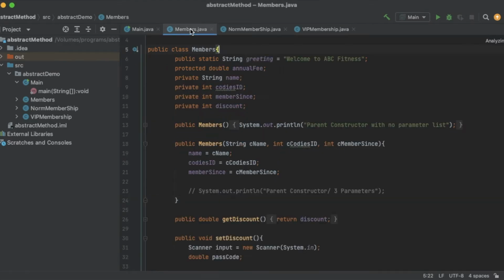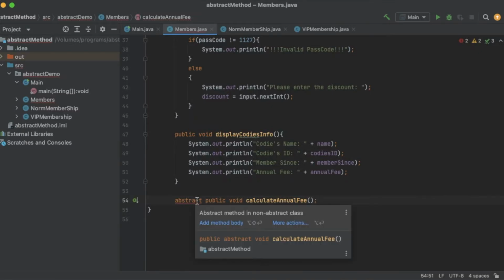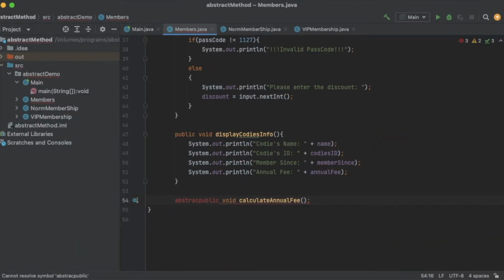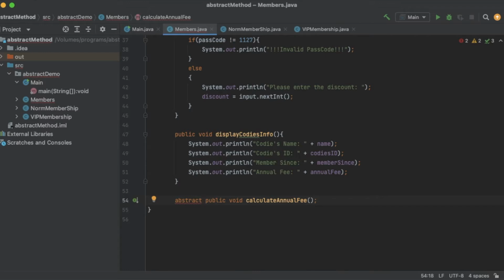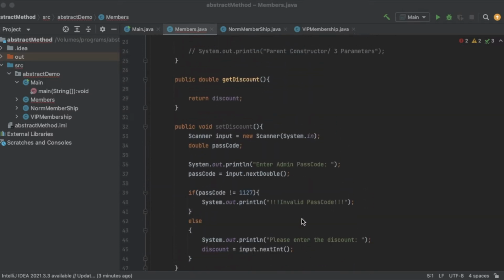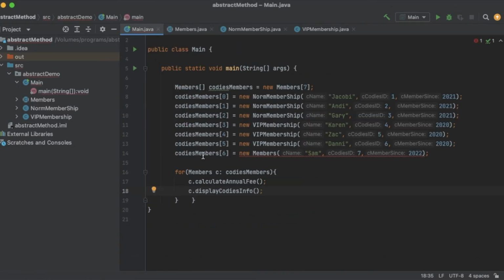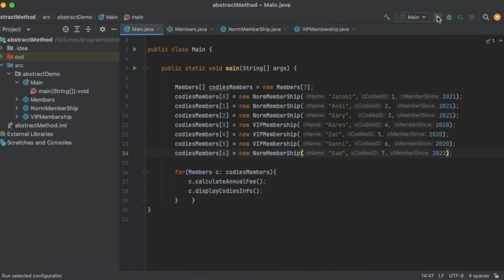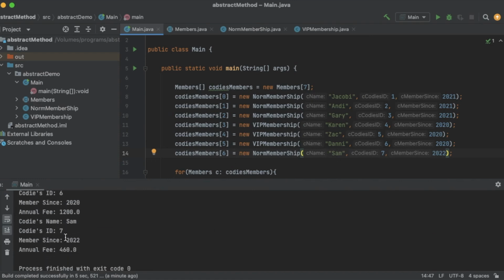How to Use Abstract Class and Methods